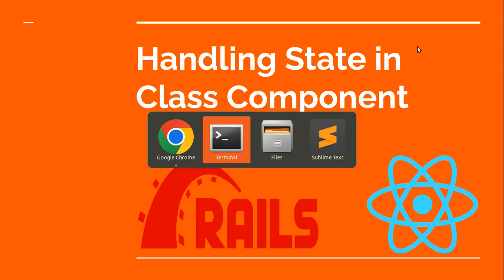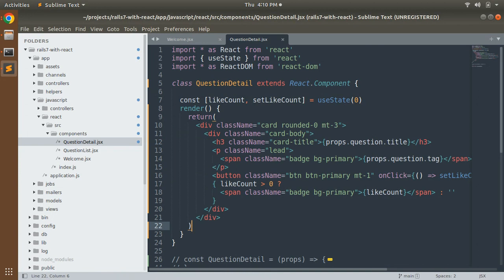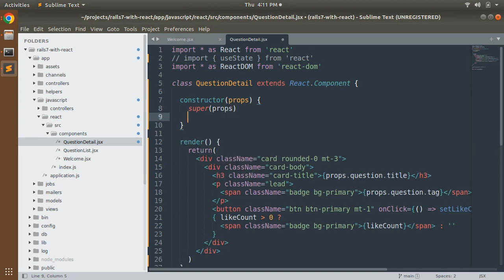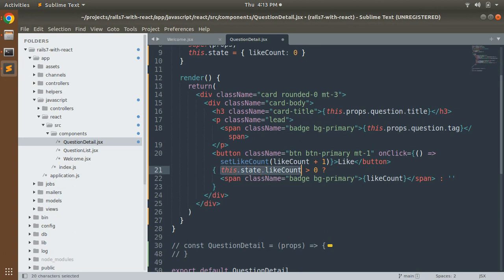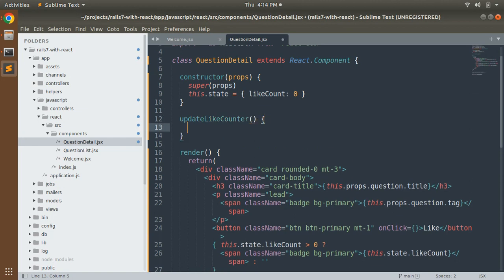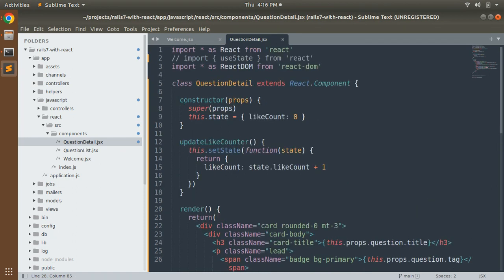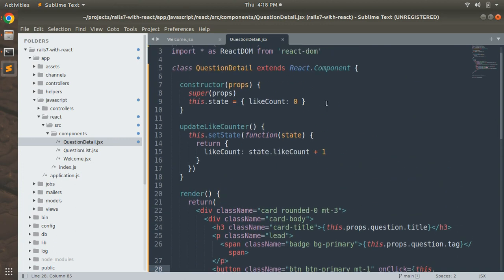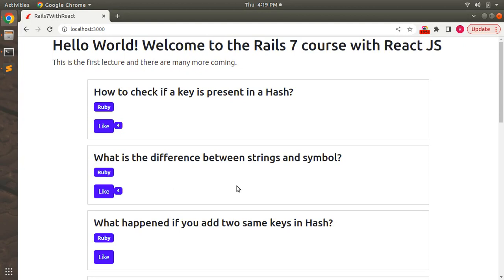Handling States in Class Components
Hello Friends

In this lecture we will work on how to manage states in class components in React. This is bit different from managing states in functional components but an important thing to cover. Because you might get chance to work with class components on some react apps so you must have idea about state management in both functional and class components. Please watch the complete lecture for better understanding.

Thanks